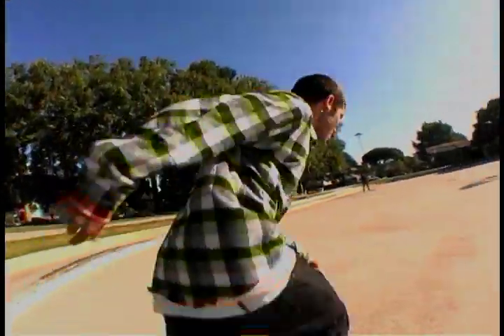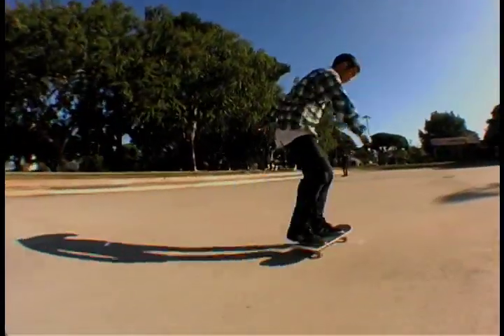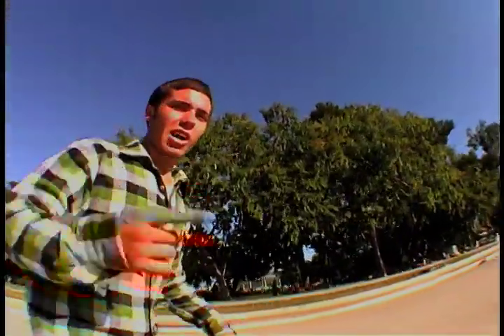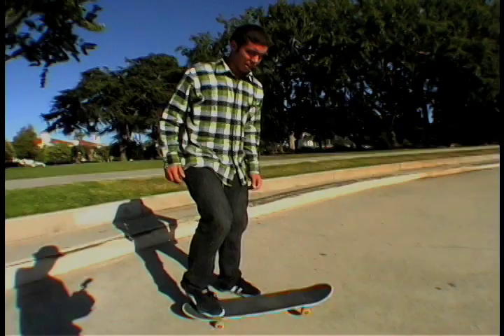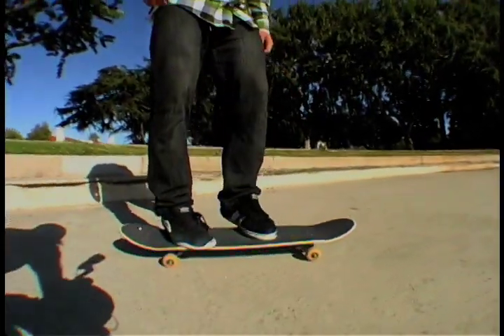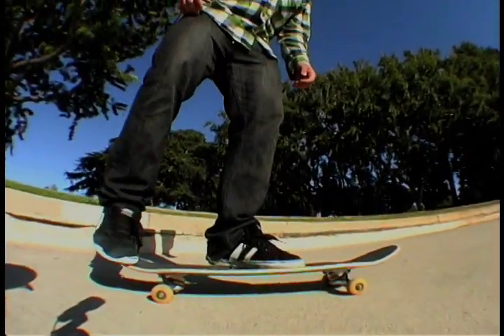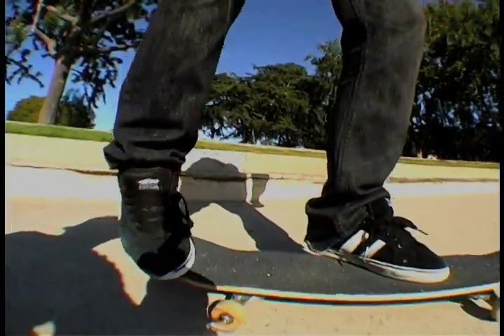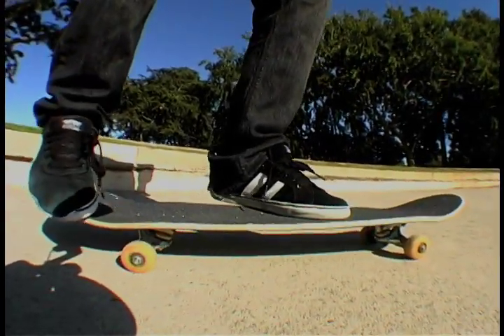Treflips with Kristos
360 flip trick tip with Kristos Andrews...more tricks & tips coming soon.